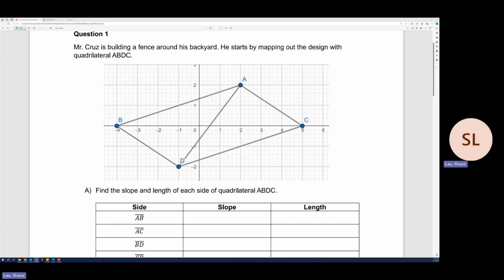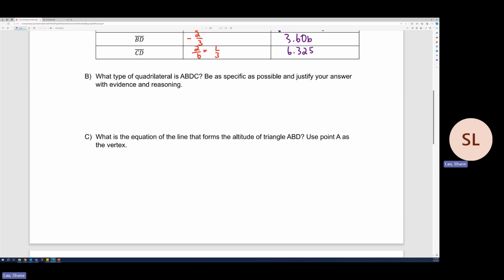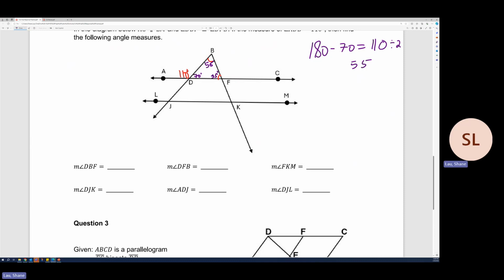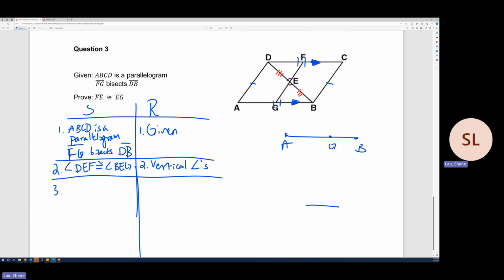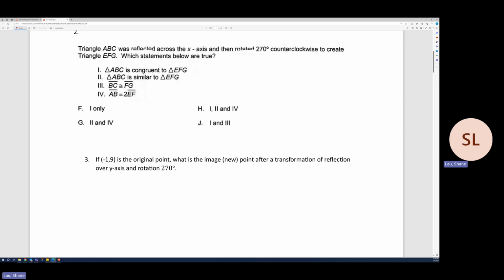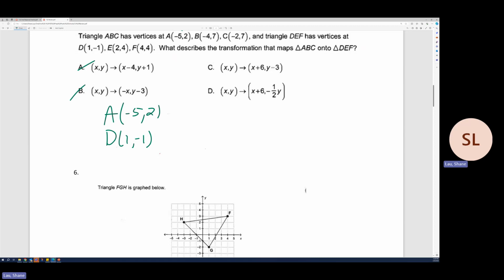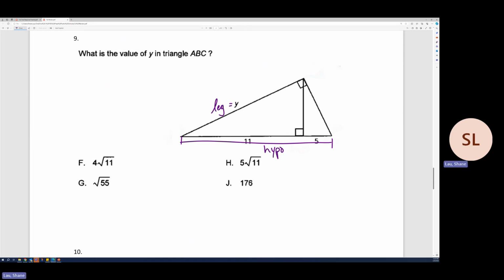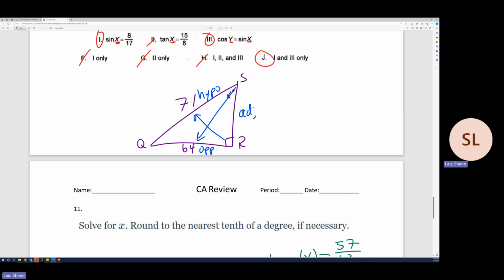Common Assessment Review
-Mr. Lau